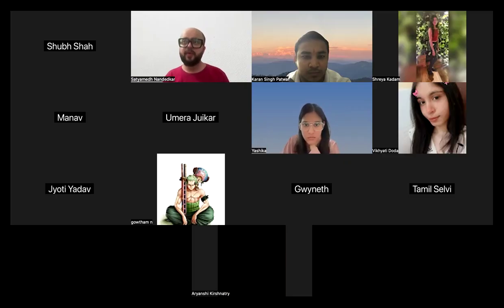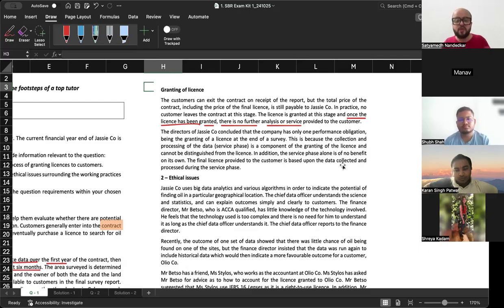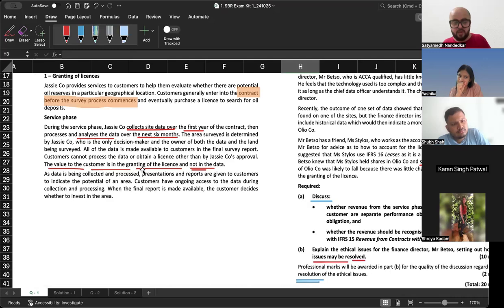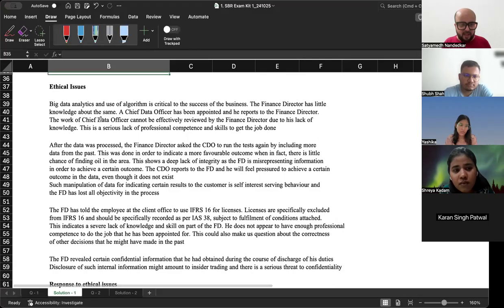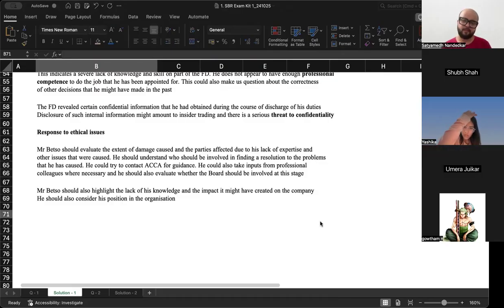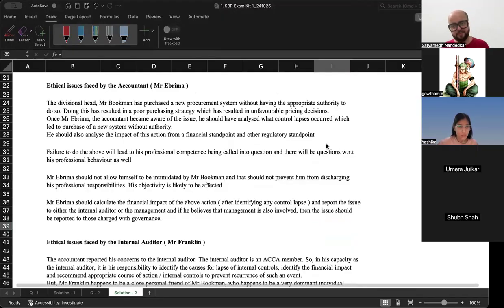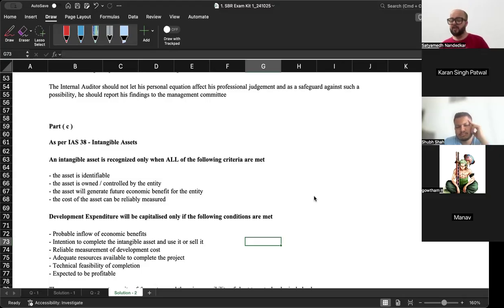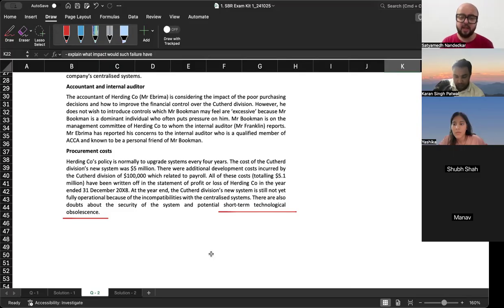ACCA SBR - Ethics - Exam Kit Questions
ACCA SBR - Ethics - Exam Kit Questions - Jassie Co and Cutherd Co